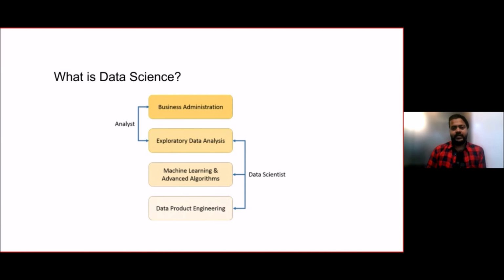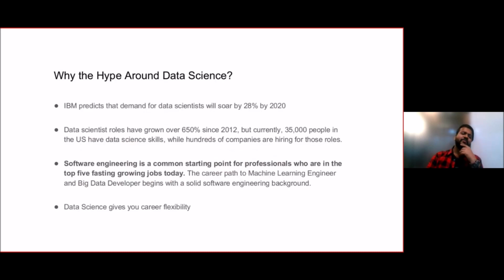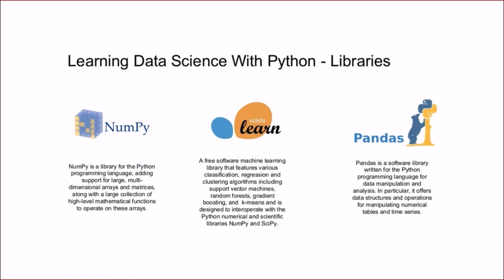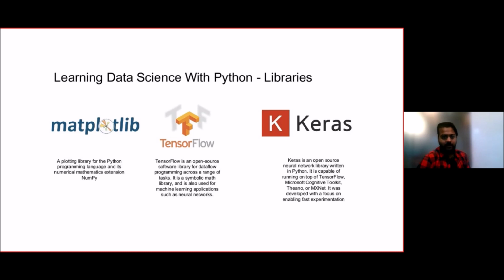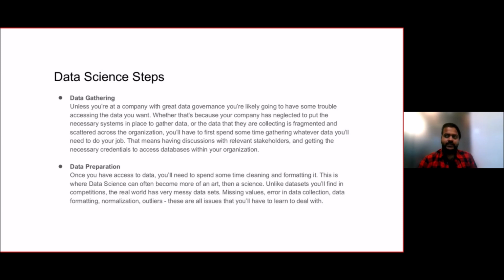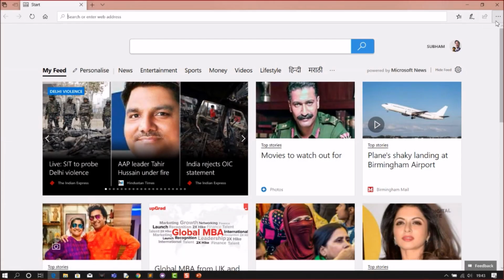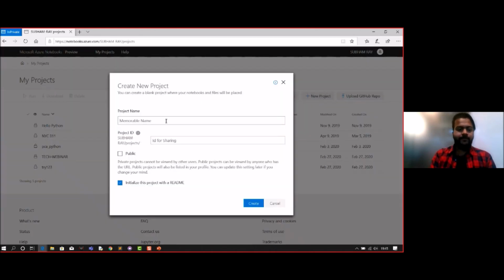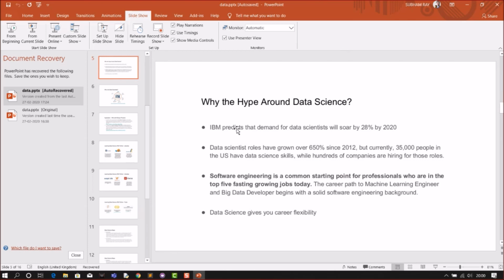techWebinarNepal Series-13 Data Science | Azure Notebooks - Subham Ray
Data Science | Azure Notebooks
Speaker: Subham Ray
Community Manager
TutorialsLink, MSP India

Subham Ray is a Gold Microsoft Student Partner India, student of Chandigarh University, Community Manager at TutorialsLink and actively passionate on community forums.

Agenda:
Introduction to Microsoft Azure Notebooks
Data Science Introduction
Numpy
Scipy
Pandas
Data Visualization using Matplotlib
What is the Microsoft Student Partner program
What is TutorialsLink community